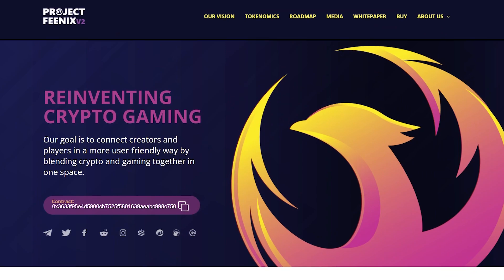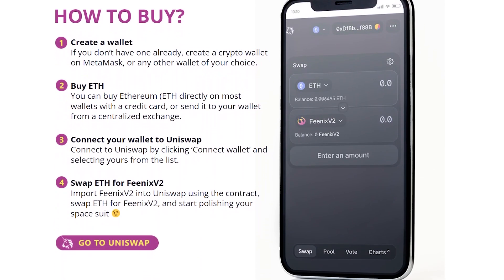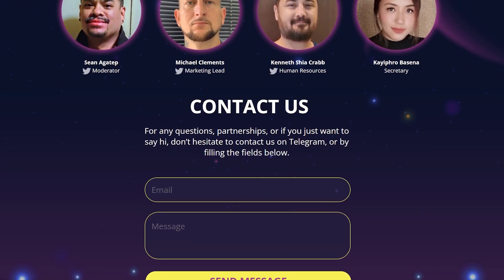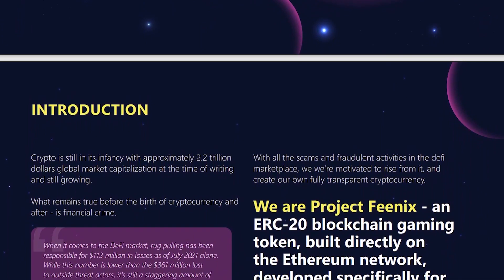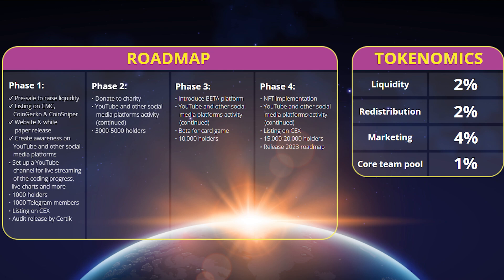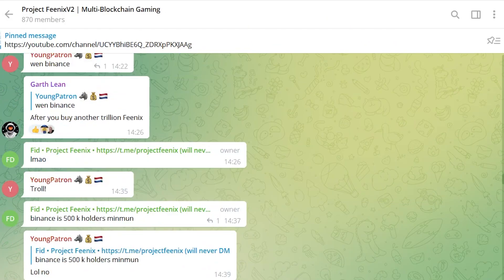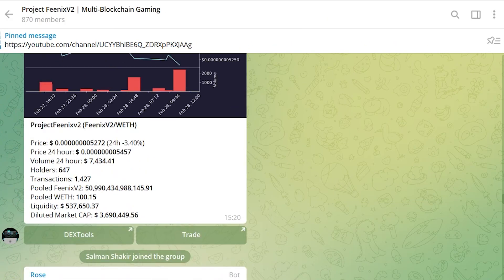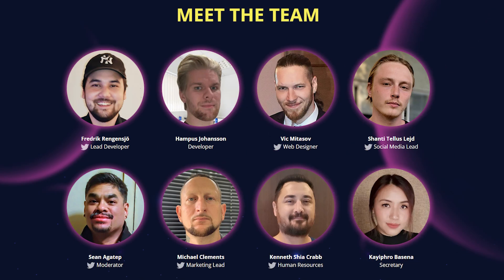Project FeenixV2 – an ERC 20 blockchain gaming token!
Project FeenixV2